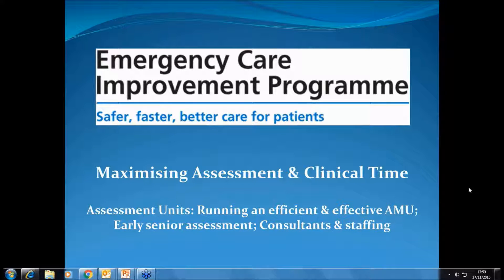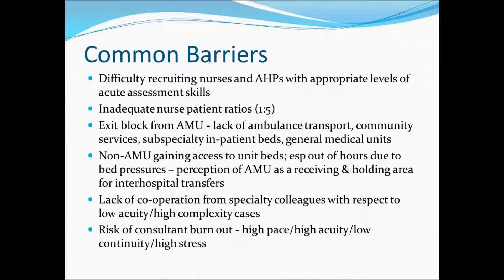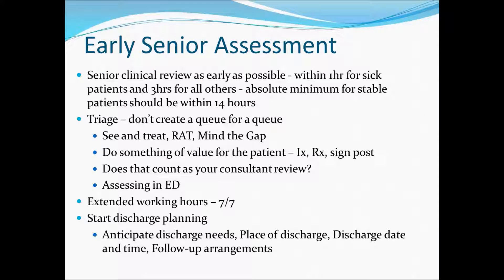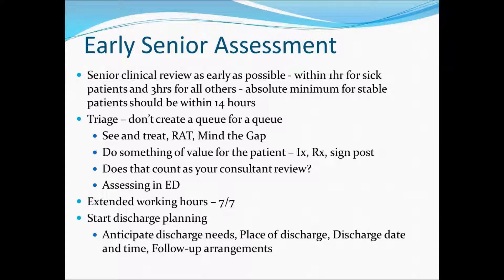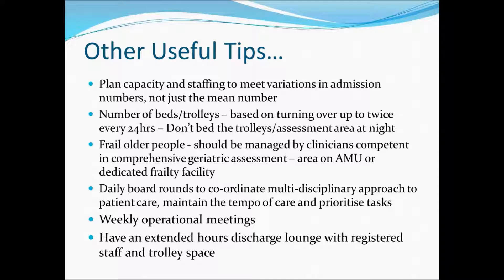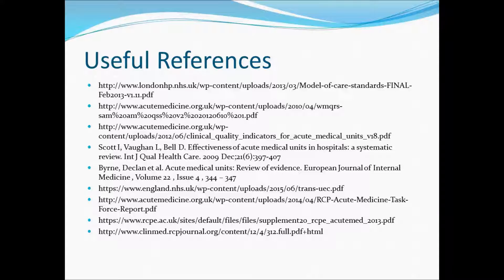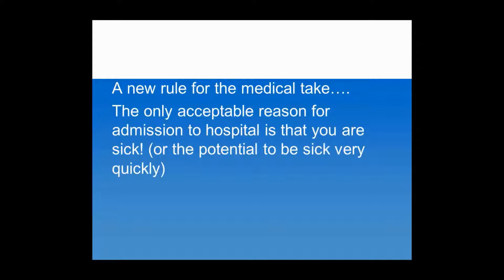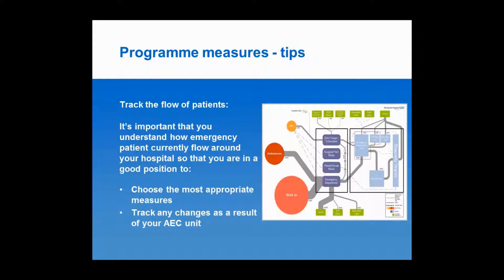Maximising assessment and clinical time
- Assessment units: running an efficient and effective AMU; early senior assessment; consultants and staffing
 - Optimising use of Ambulatory Emergency Care (AEC)

Speakers

Jack Hawkins, Clinical Lead, ECIP, NHS Improvement
Hannah Skene, Chelsea & Westminster Hospitals